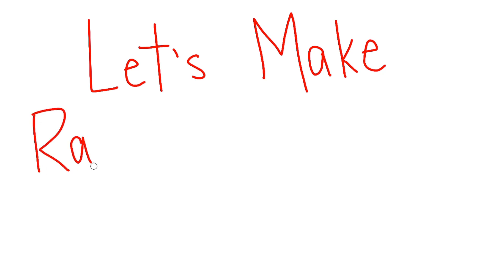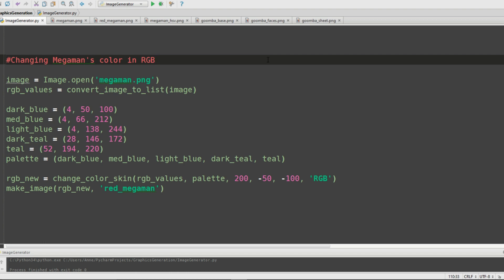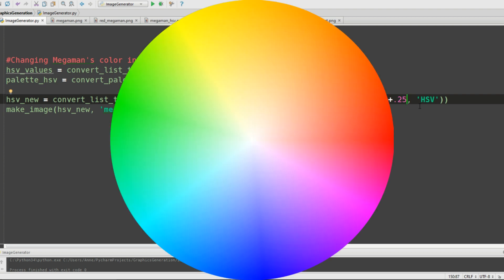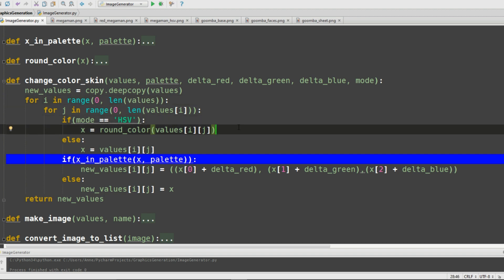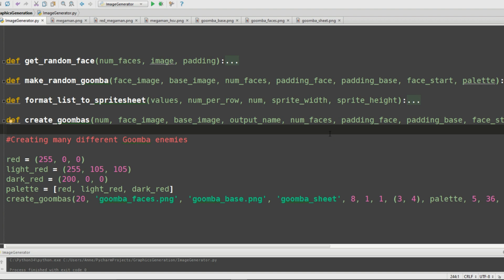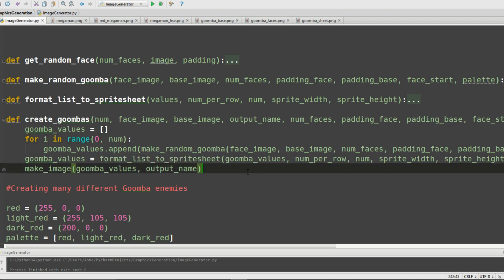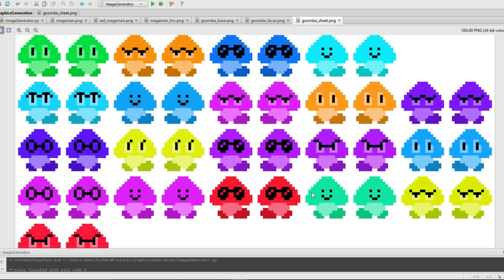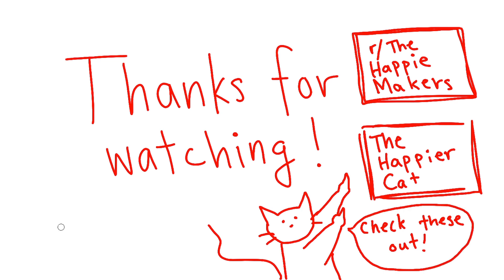Let's Make Randomly Generated Graphics [Python]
This is a basic look at how to use code to alter and generate images.